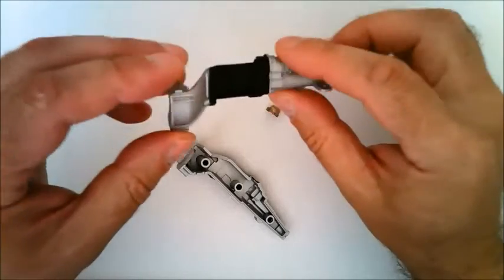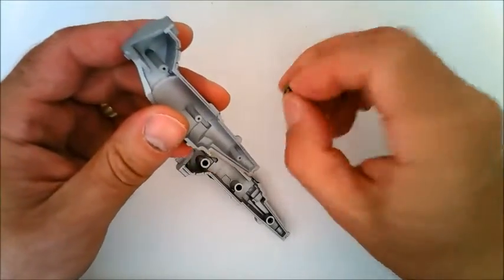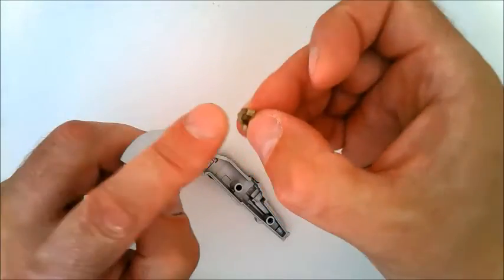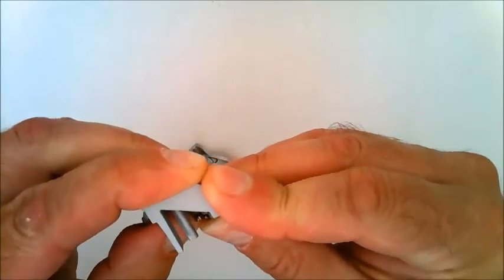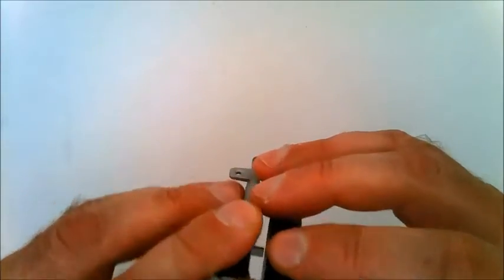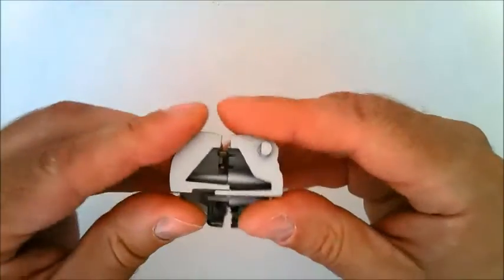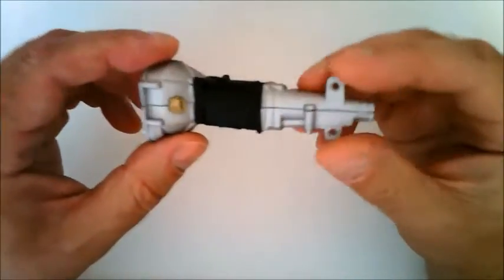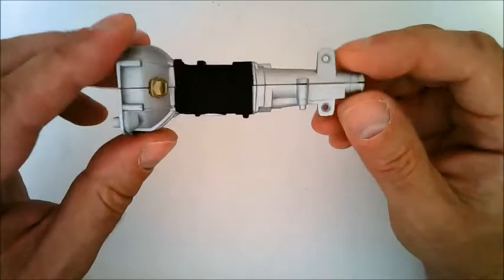Official Toyota 2000GT Build Diary, Pack 2, Stage 22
De Agostini ModelSpace presents the Toyota 2000GT Build Diary.

This video details what's included and the build process for Pack 2, Stage 22 of your Toyota 2000GT subscription.

If you wish to order this 1:10 scale model of the Toyota 2000GT,

Your model is a highly detailed and beautifully crafted classic model of the original limited-production Japanese coupé car. Each high-quality component has been superbly recreated to the original spec by De Agostini.

Produced under licence from Toyota Motor Corporation, the unique features of this model include a faithfully reproduced exterior, interior, chassis, suspension and engine. Made from moulded plastic, polished metal, leather like vinyl and rosewood veneer, this remarkable model car kit includes more than 50 authentic details.

Even as a model-making novice, you can assemble this unique 1:10 scale model with clear step-by-step instructions we provide to show you how to assemble and finish the parts - every step of the way.